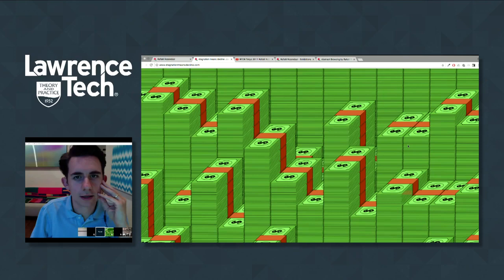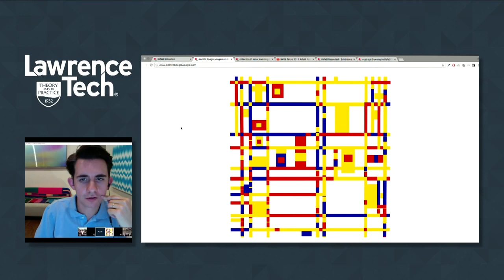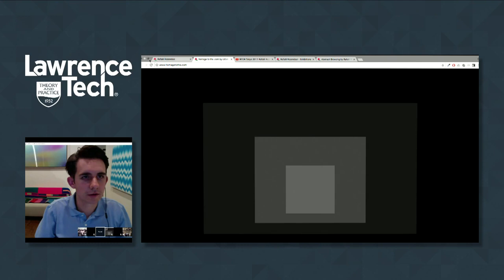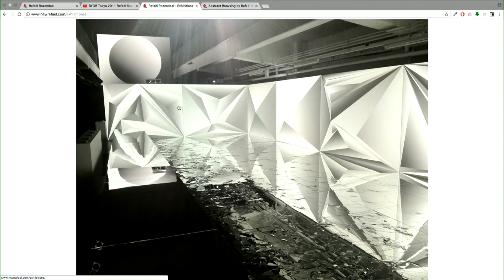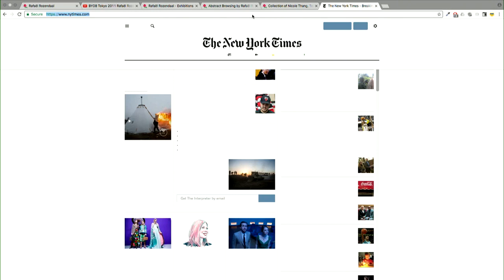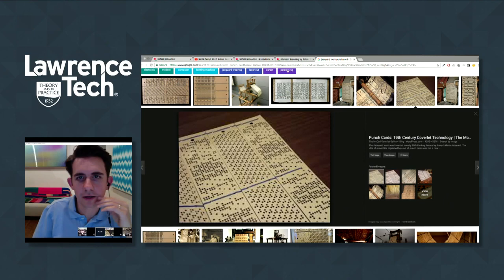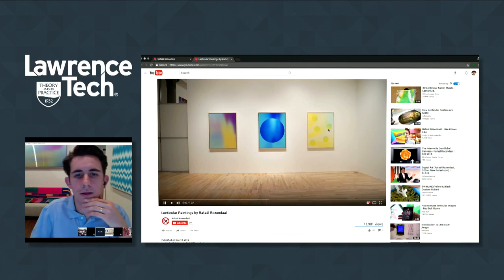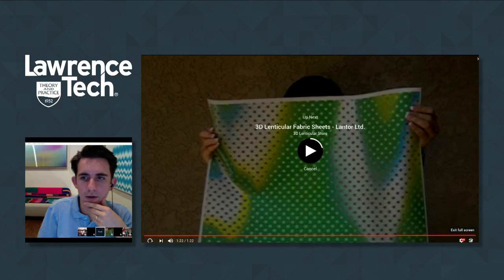Rafael Rozendaal | CoAD Lecture Series